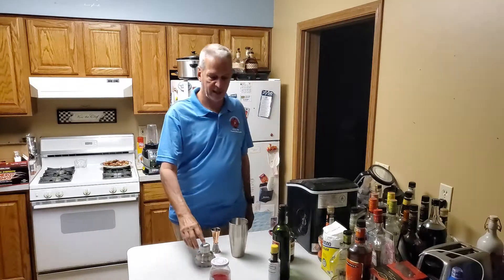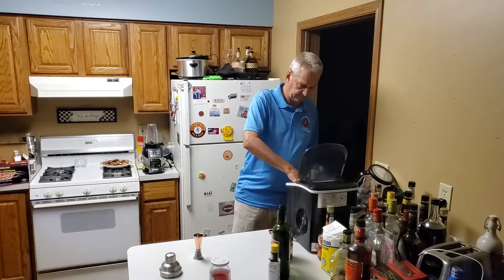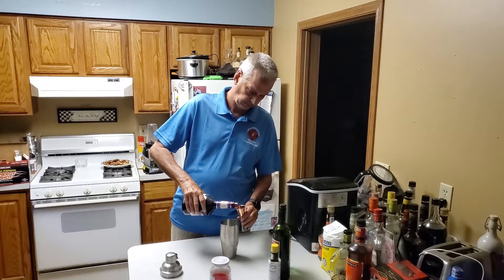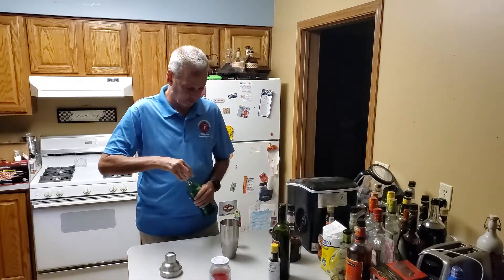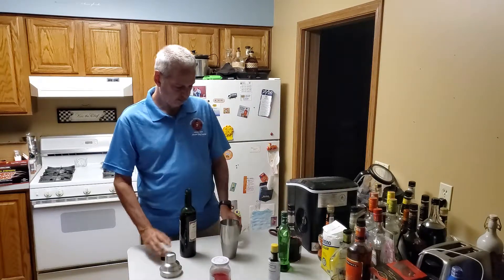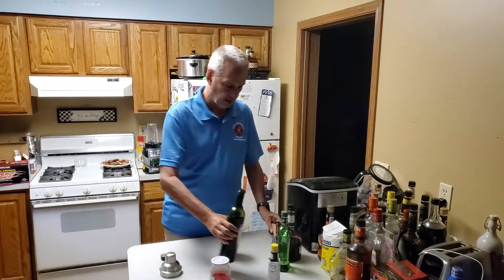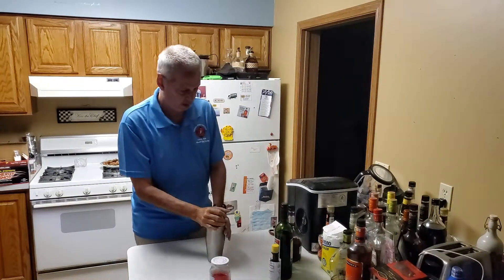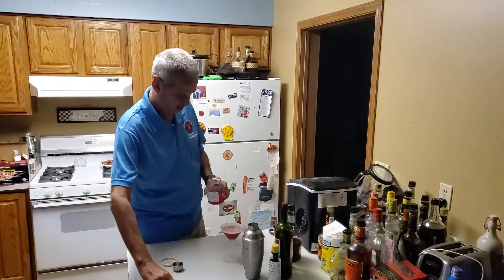San Francisco Cocktail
Old Retired Guy makes a San Francisco Cocktail. Sloe Gin, Dry Vermouth, Sweet Vermouth, Bitters and a Cherry.